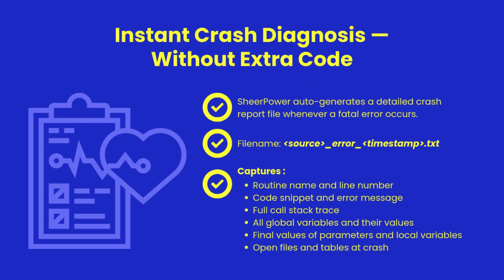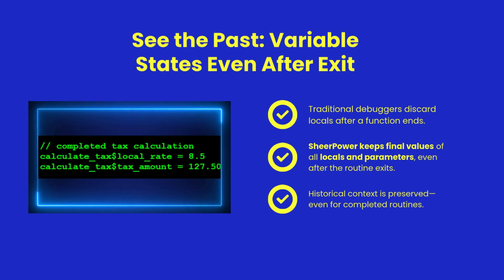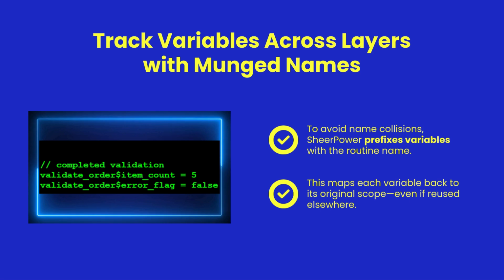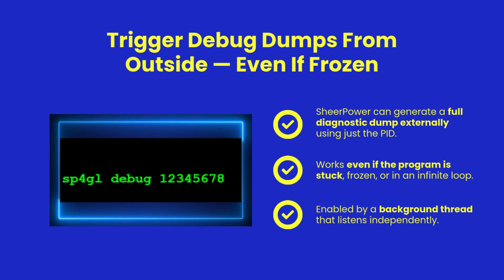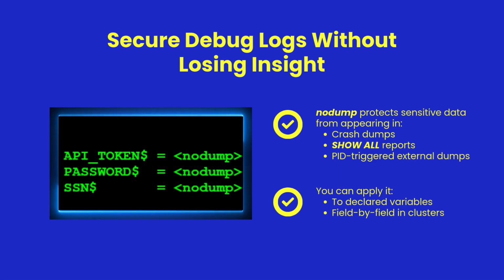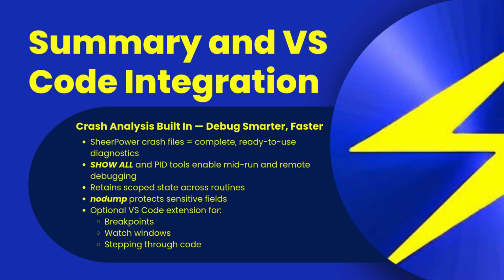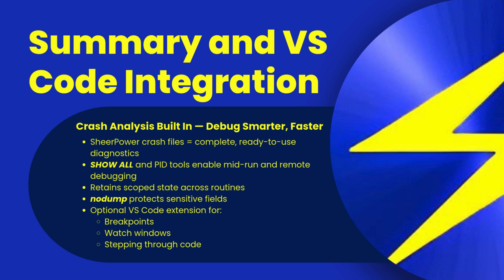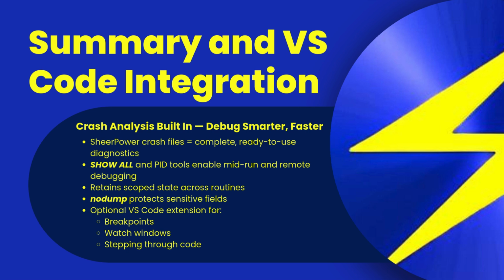Built in Crash Analysis in SheerPower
Subtitle: Capture Everything — From Stack Traces to Scoped Variables — Without Writing a Line of Debug Code

🔍 Never miss a bug again.
Discover how SheerPower’s crash analysis gives you full diagnostic power—including final variable states from completed routines, live snapshots mid-run, and even remote crash dumps via PID. No debugger? No problem.

💡 Learn how to:
✔ Automatically generate crash logs with full call stacks
✔ Retain scoped variables even after routines exit
✔ Secure sensitive data with nodump
✔ Trigger external debug reports—even if your program is frozen
✔ Use VS Code to step through code with full context

🛠️ Zero setup. Total visibility.
This is crash analysis, the SheerPower way.

👉 Watch now and debug like a pro.